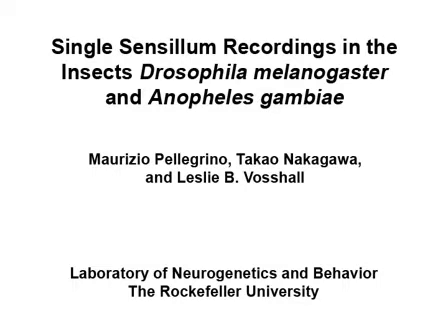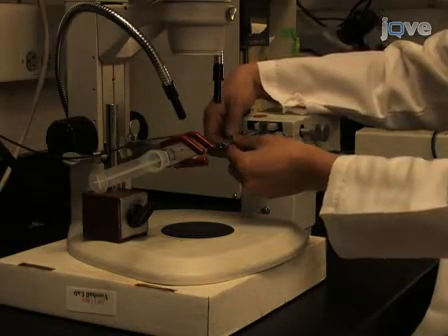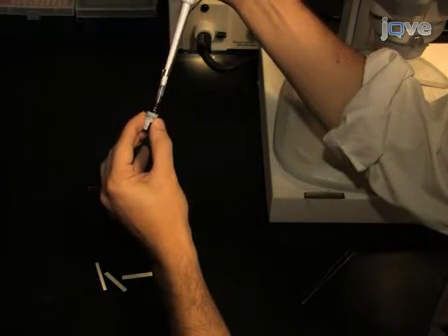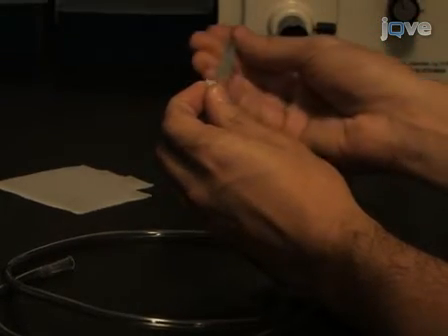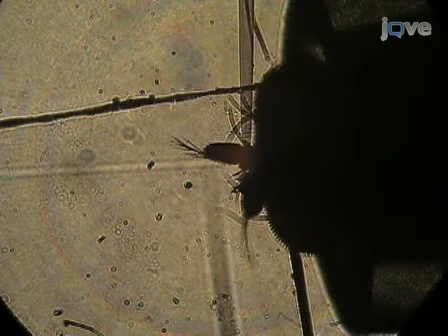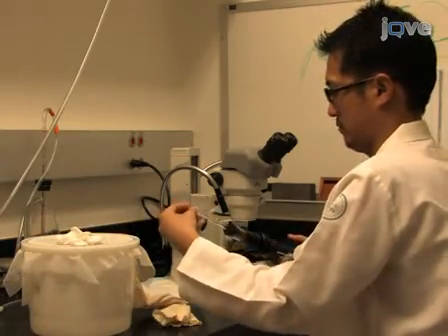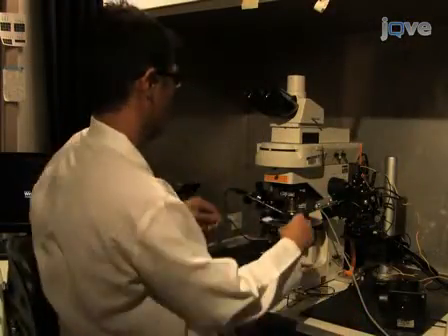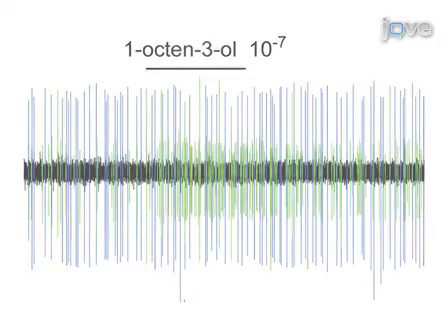Single Sensillum Recordings have been conducted on the insects Drosophila and Anopheles gambiae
The process of Single Sensillum Recordings (SSR) has been conducted in two different insect species, namely Drosophila melanogaster and Anopheles gambiae. SSR involves the measurement of electrical signals produced by individual sensory neurons located in the insects' antennae. By placing a fine electrode near a specific sensillum, researchers can detect and record the electrical activity generated by the sensory neuron. This technique has provided valuable insights into the olfactory system and sensory perception of these insects, aiding in the understanding of their behavior and interactions with their environment.

In Drosophila melanogaster, SSR has been used to study the response of sensory neurons to different odorants. By presenting various odorants to the insect and recording the electrical activity of the sensory neurons, researchers have been able to identify specific neurons that are activated by certain odors. This has allowed for the mapping of the olfactory system in Drosophila and the identification of odorant receptors that are responsible for detecting specific odors.

Furthermore, SSR has also been used to investigate the effects of genetic mutations on the sensory perception of Drosophila. By comparing the electrical responses of wild-type flies to those with specific genetic mutations, researchers have been able to identify genes that play a role in the detection and processing of odors. This has provided valuable insights into the molecular mechanisms underlying olfaction in insects.

In Anopheles gambiae, SSR has been primarily used to study the response of sensory neurons to different host odors. As Anopheles gambiae is a major vector for malaria, understanding its olfactory system and how it detects and responds to human odors is crucial for developing effective mosquito control strategies. SSR studies have revealed that certain sensory neurons in Anopheles gambiae are highly sensitive to specific human odors, such as those emitted by sweat or breath. This knowledge has been used to develop attractants and repellents that can manipulate the behavior of these mosquitoes, ultimately reducing their ability to transmit malaria.